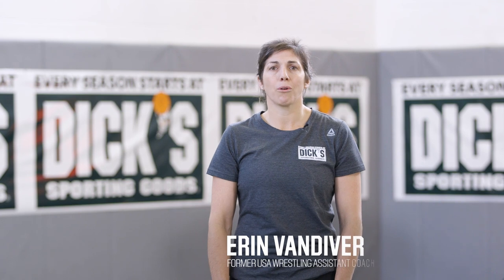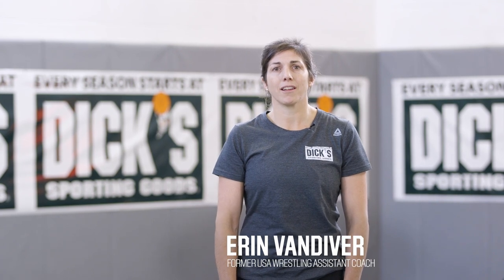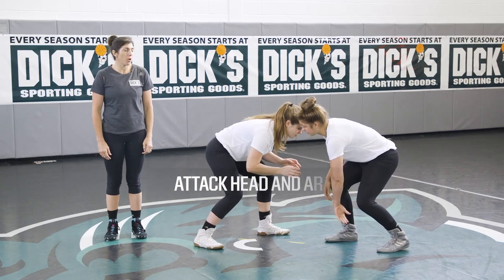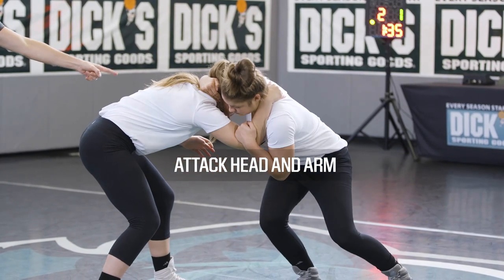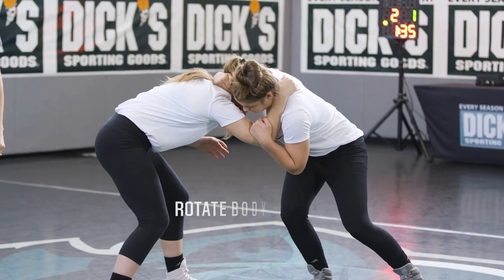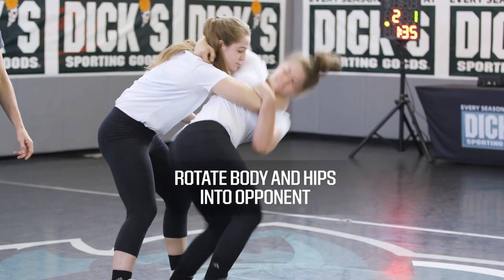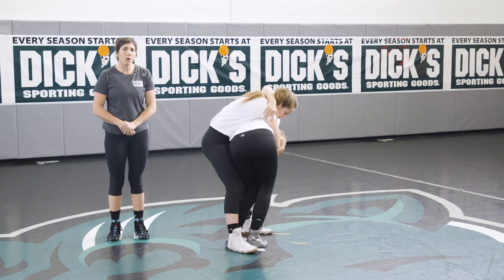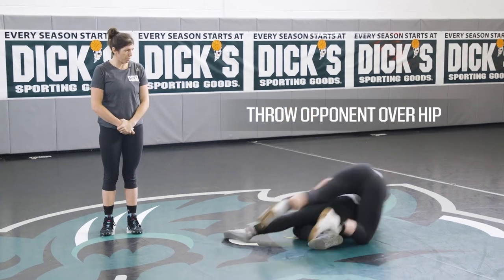Wrestling Offense: Headlock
The headlock is an offensive wrestling technique that can help you get your opponent off their feet and in a possible position for you to score a pin.

“The headlock is an upper-body throw where your grab your opponent’s head and arm and toss them over your hip,” former national team assistant coach Erin Vandiver says.

The headlock is executed from the neutral position. To perform the headlock: attack your opponent’s head and arm, rotate your body and hips into your opponent, and throw your opponent over your hip.

SOCIAL
Become a part of the DICK’S Sporting Goods community: